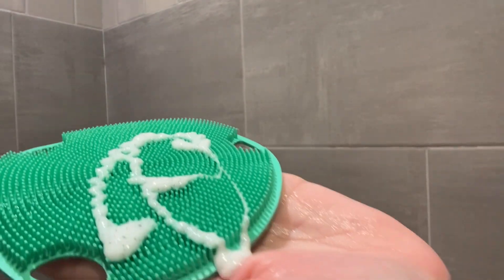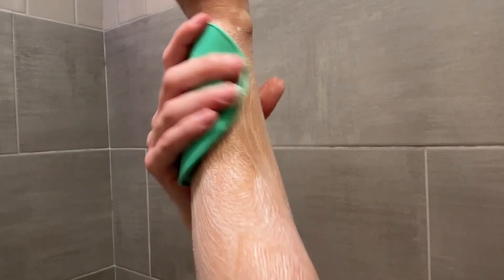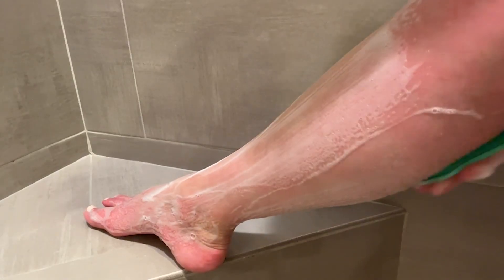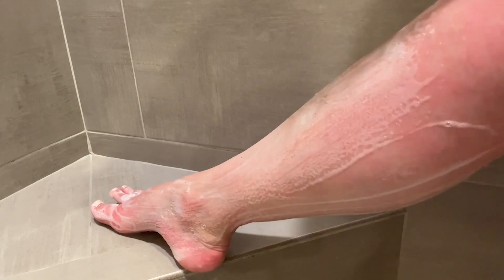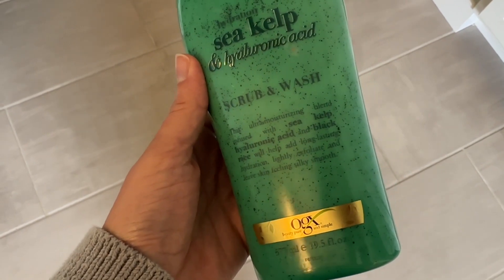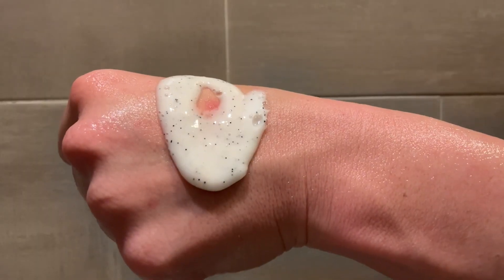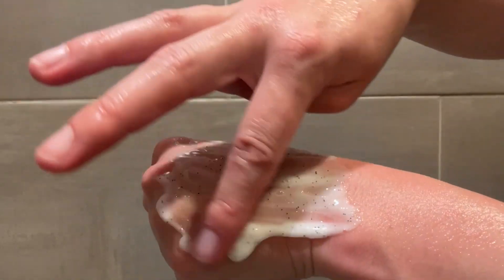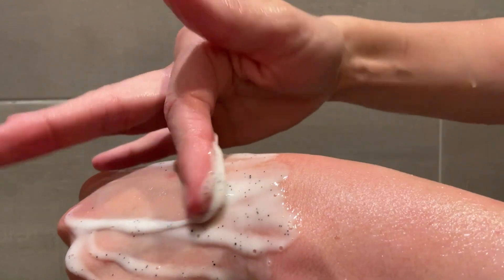OGX Sea Kelp Body Scurb & Wash | Our Point Of View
Check Our New Website For Amazing Deals!

Liquid luxury: This liquid body soap is a medium scrub that foams into a rich lather and rinses to reveal softer, more supple skin. Cleanse your body and awaken your senses with OGX Sea kelp & Hyaluronic acid wash & Scrub.
Gentle exfoliation, long-term hydration gently exfoliate and nourish skin with lasting hydration. This sea kelp body wash cleanses, softens, and hydrates skin while it exfoliates.
With Sea kelp and hyaluronic acid: The sea kelp infused cleansing formula works overtime with a blend of deeply moisturizing sea kelp and hyaluronic acid, plus gently exfoliating black rice.
For all skin types: This versatile scrub provides long-lasting moisture and gentle-to-medium exfoliation. It works for all skin types but is especially helpful to those with dry skin Who need their moisture to go The distance.
Sulfate free surfactants: This hydrating body wash is proudly Made with all of the good stuff and no sulfated surfactants.